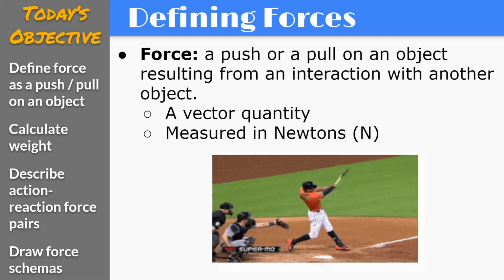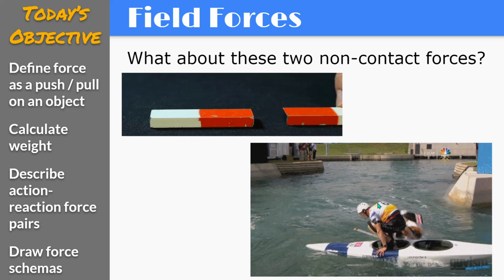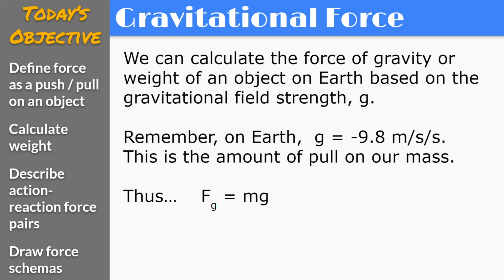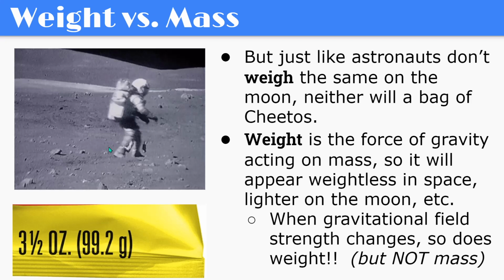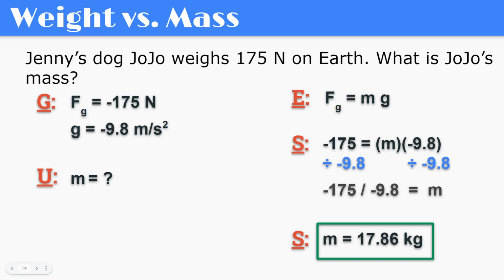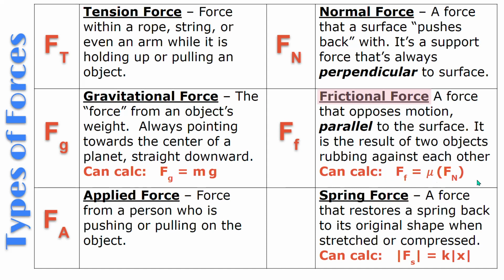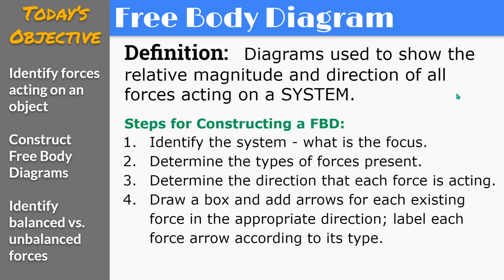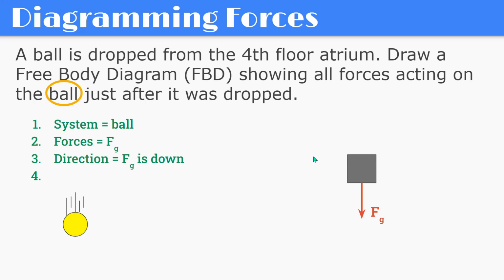23-10-10 - Force Concepts Notes